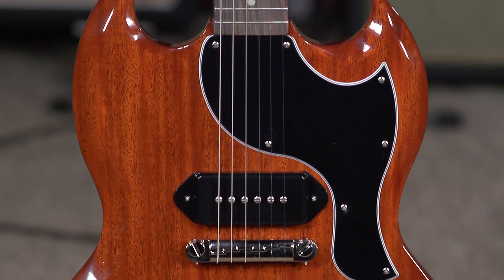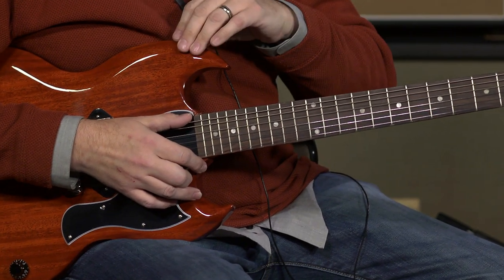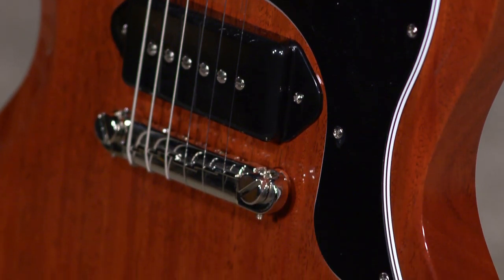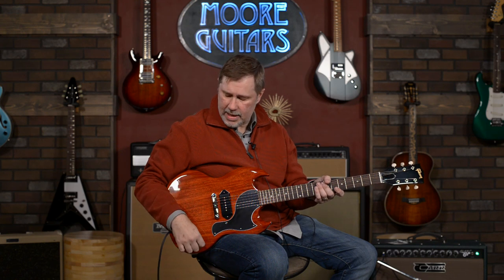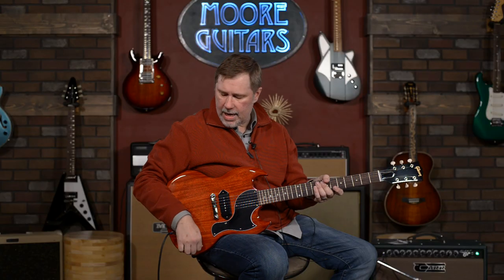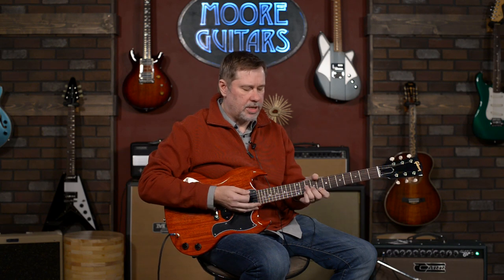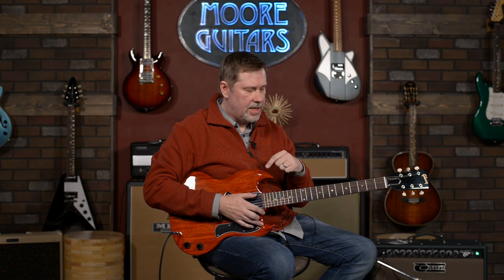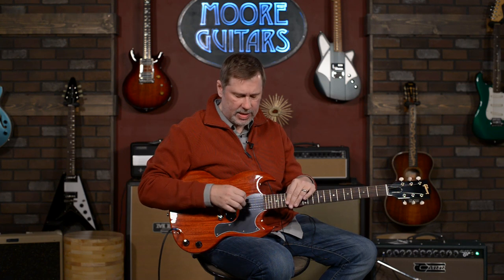Simplicity Can be Awesome - Gibson SG Junior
Today Jon sits down with the Gibson SG Junior. It is a simple guitar, it is about as simple as you can get unless you are playing an air guitar. Simple isn't bad, it can be awesome! It only has one pickup which can be limiting, but it can be really great. With one pickup, it can force you to get to know the instrument and find all the little sweet spots.